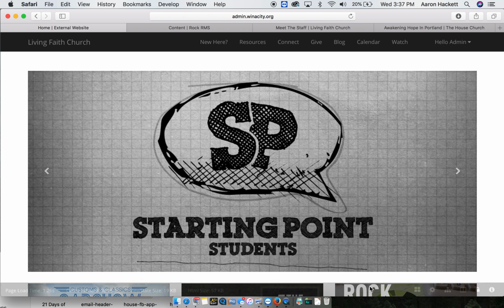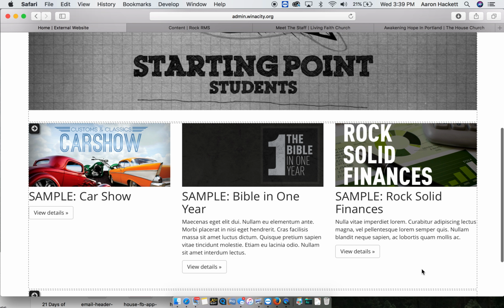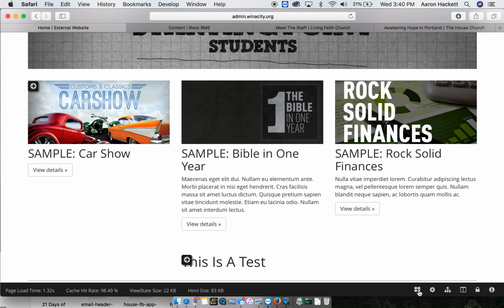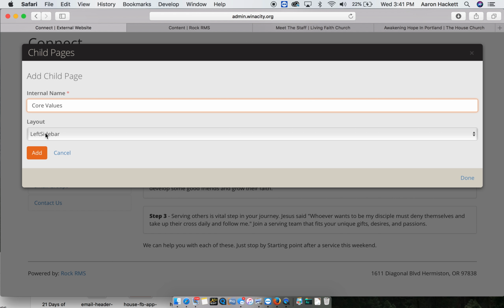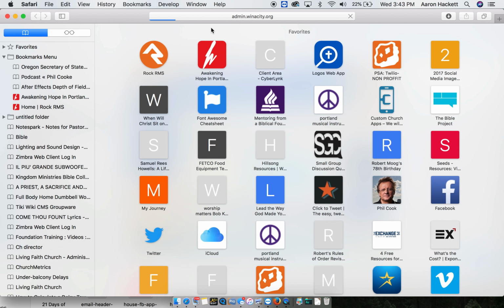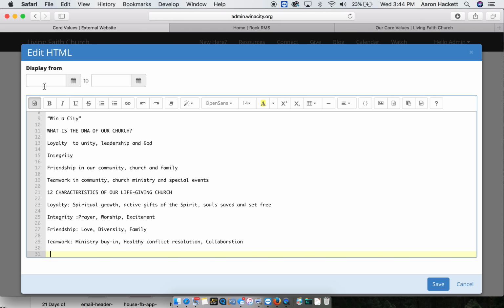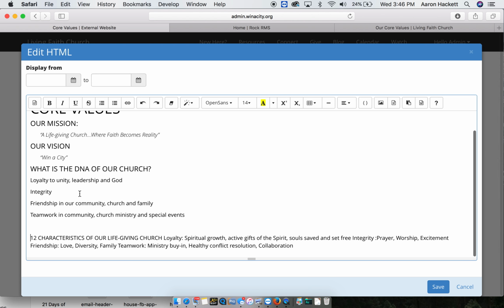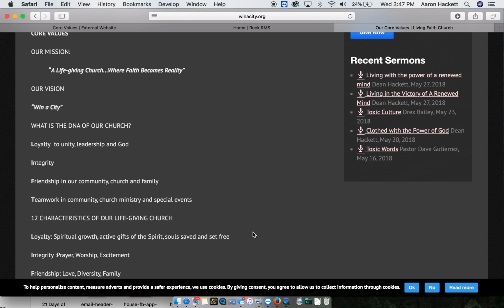Editing Pages in HTML ROCK RMS